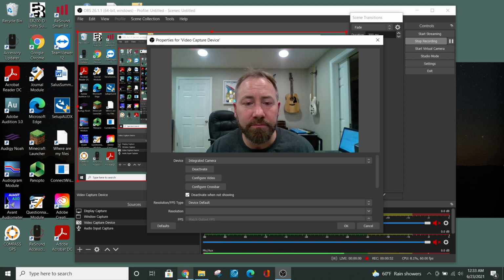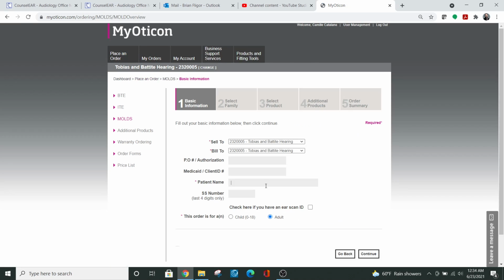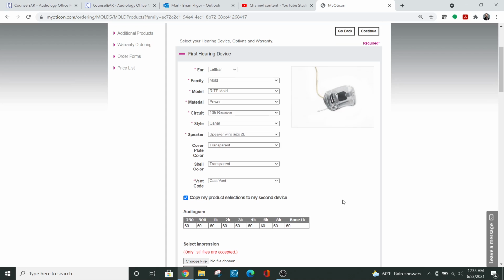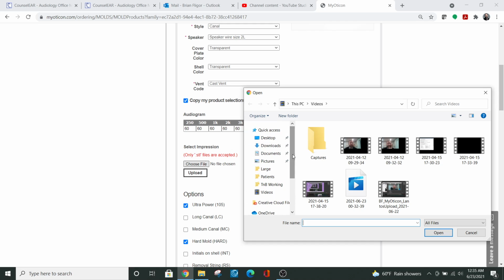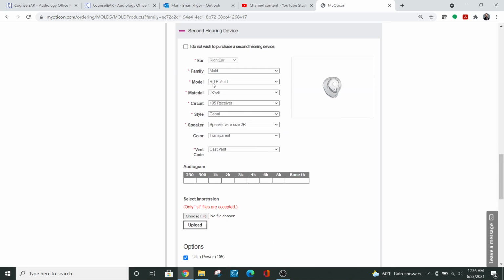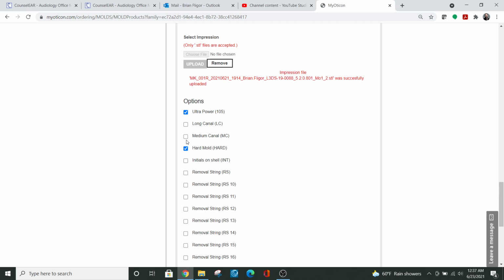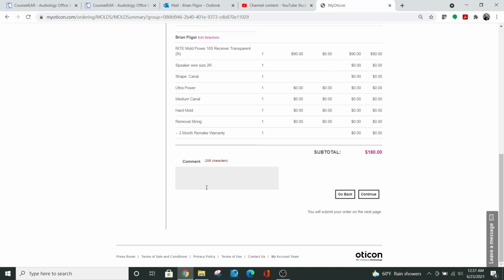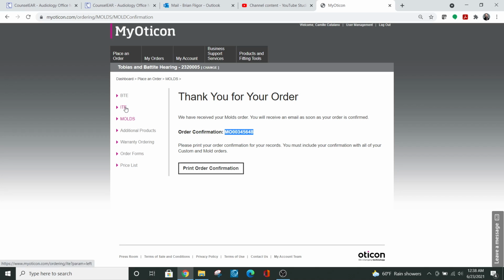BF MyOticon LantosUpload 2021 06 23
Example of uploading Lantos scan to MyOticon.com